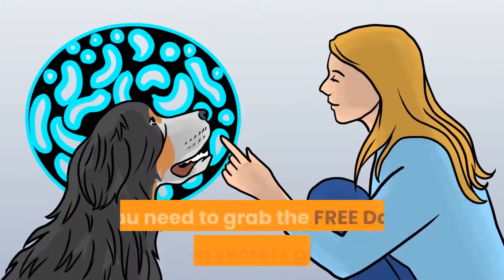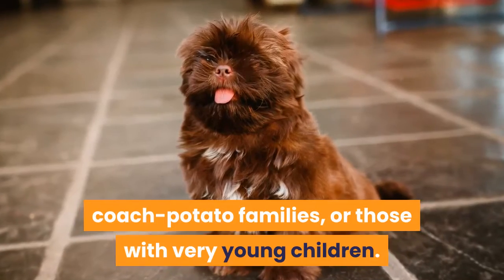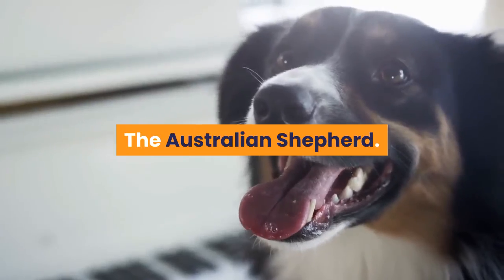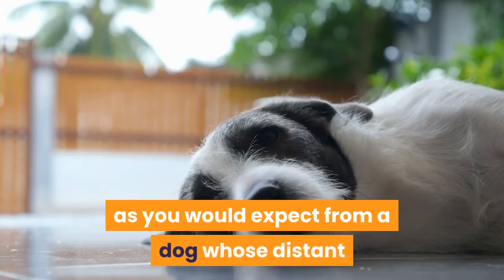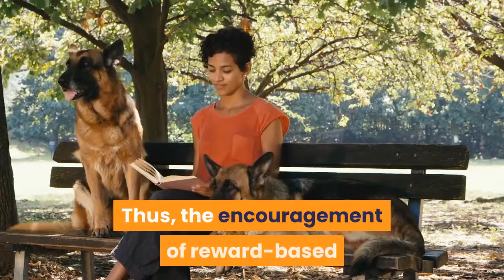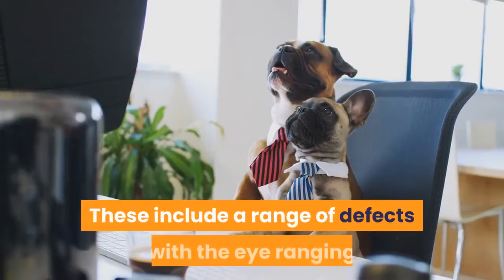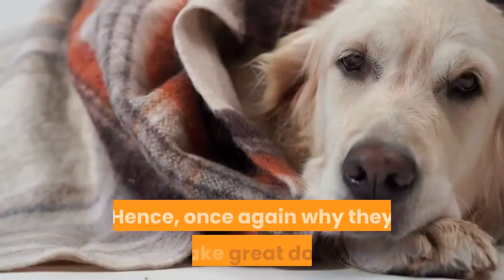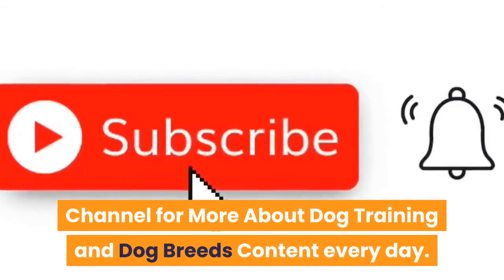Texas Heeler: Everything You Need To Know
Hi, In this video, we are talking everything you need to know about texas heeler.